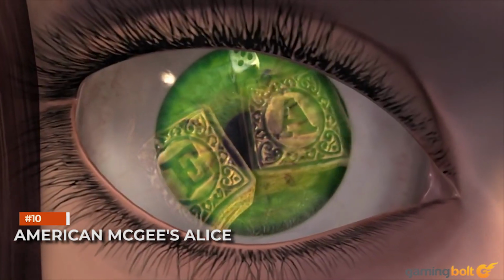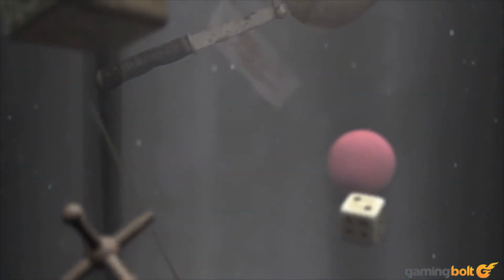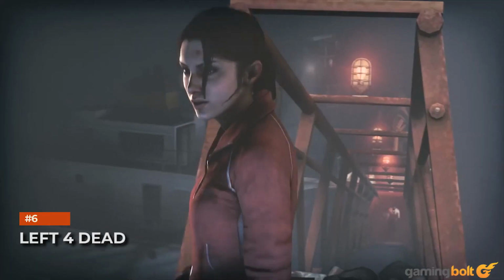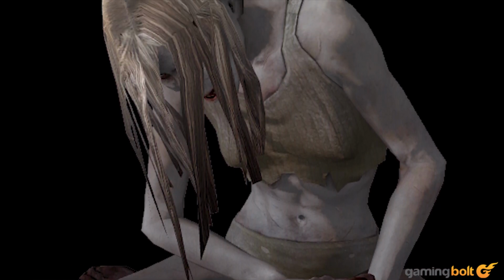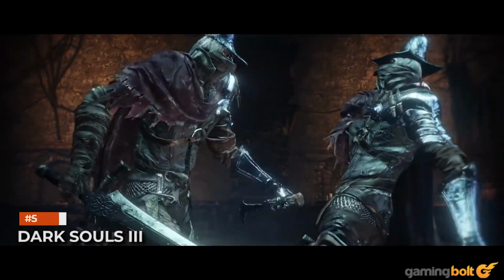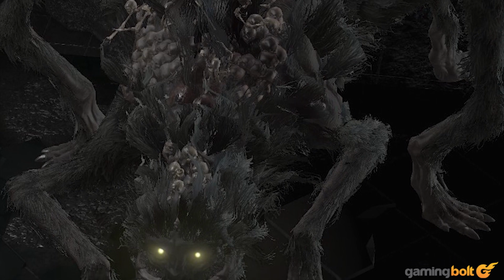15 Games With Creepy Enemy Designs That Gave You Nightmares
There are some enemies in games who are casually cut down or shot, whether as fodder or real threats. However, some enemies don't just stay dead. They linger in our thoughts thanks to their gruesome appearances and make us wonder about the general messed up nature of humanity. So of course we're going to look at 15 games that have a good number of these creepy enemies to battle.